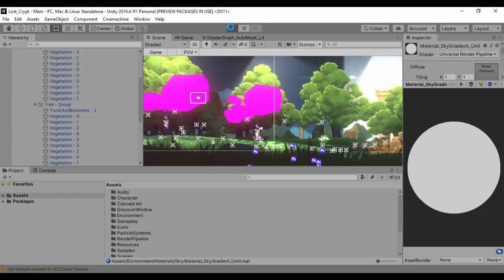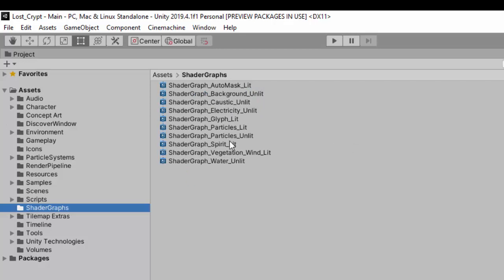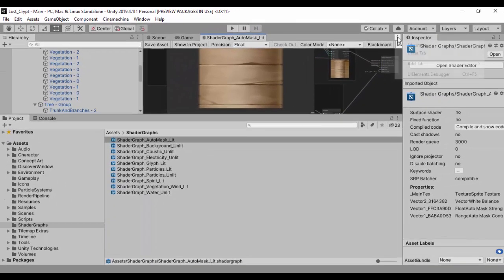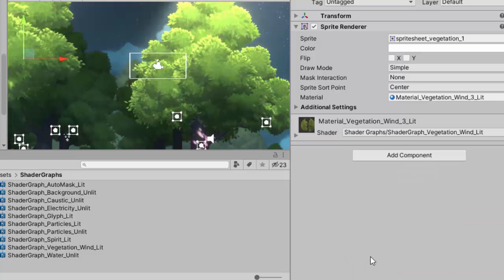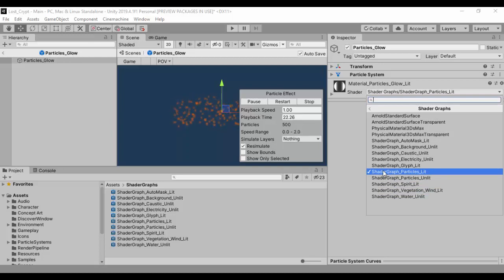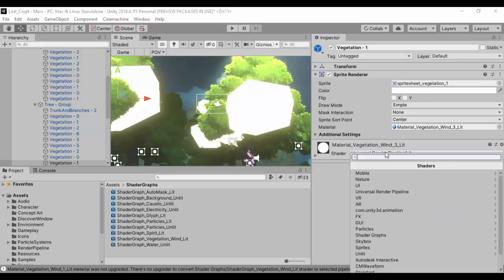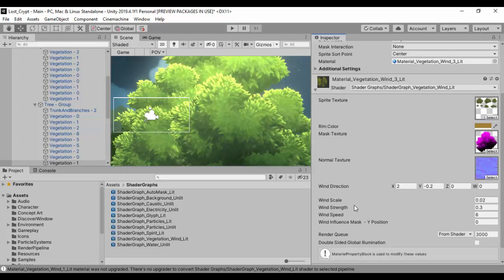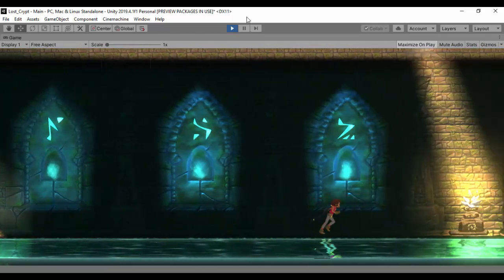Unity Lost Crypt Pink Material Error Fix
Hello Guys, Just  a Quick Tip on fixing some errors using the Unity Lost Crypt. I uploaded the project and was seeing some pink materials. Hope this helps.

Do checkout my python course if you want to learn python from scratch